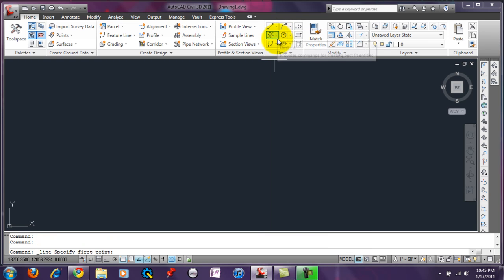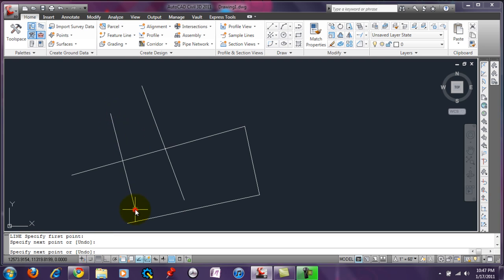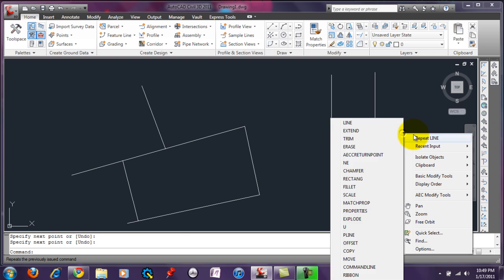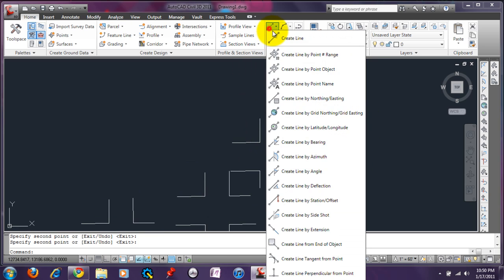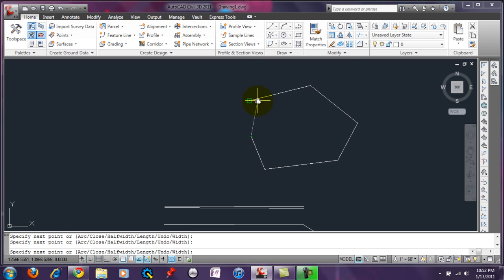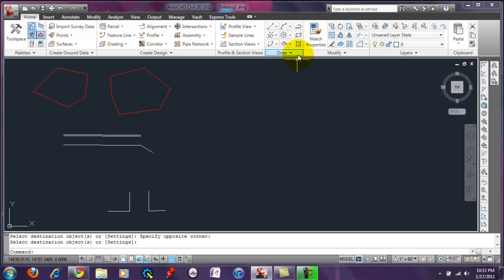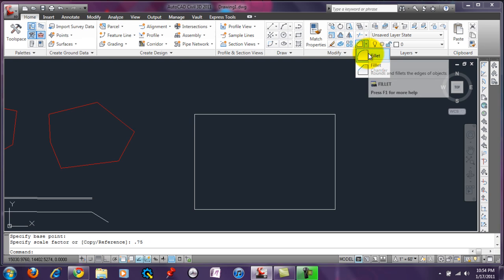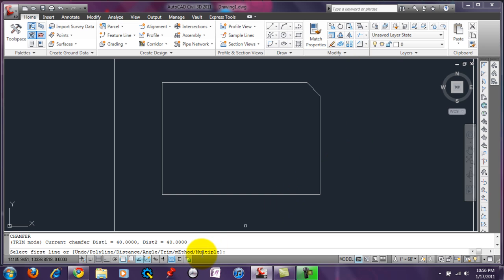Tutorial 3 Basic Commands.mp4